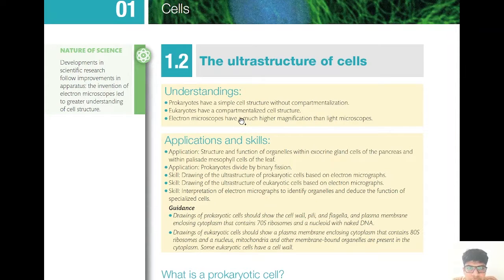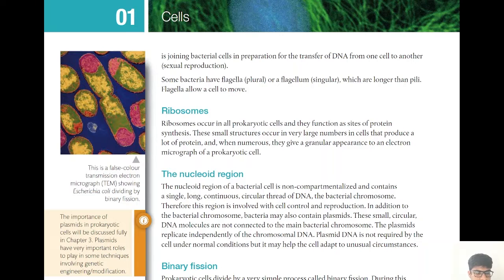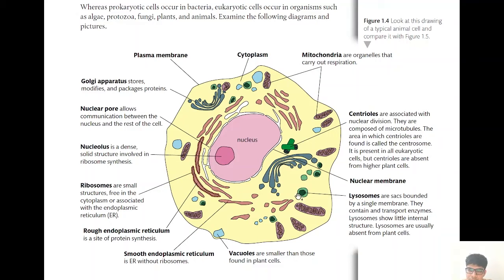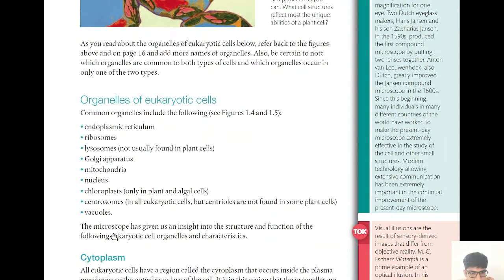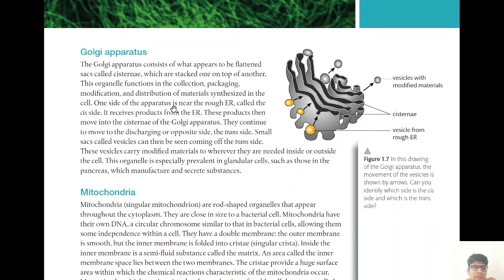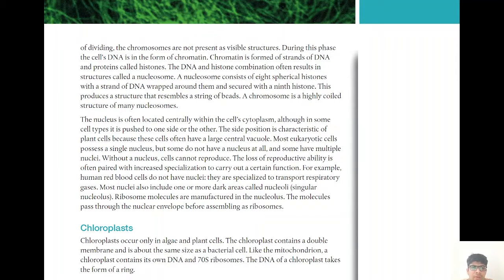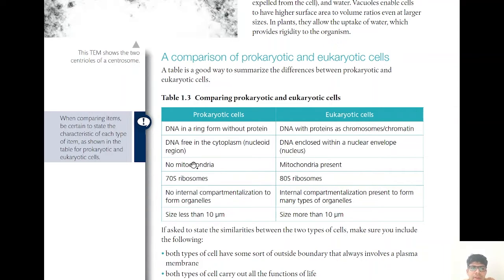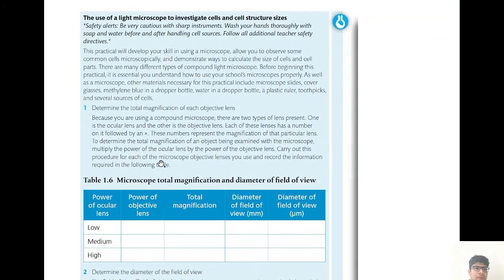Simple Science Chapter 1 unit 1.2 Ultrastructure of cells| Prokaryotes and Eukaryotes and many more